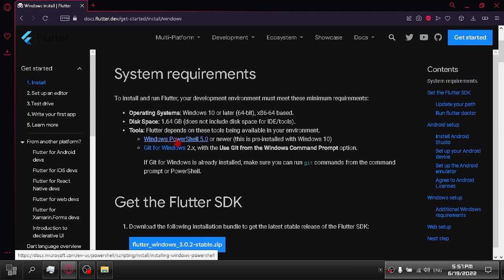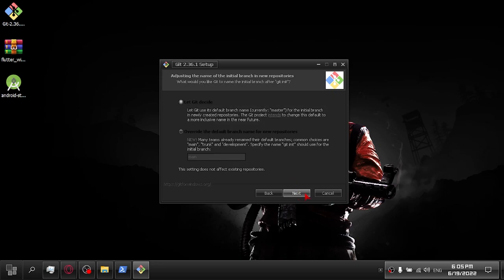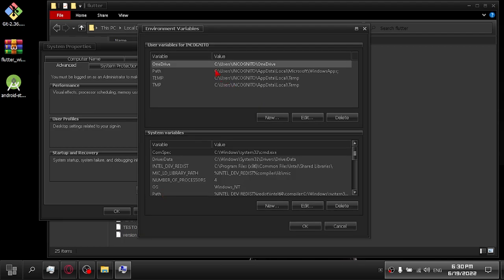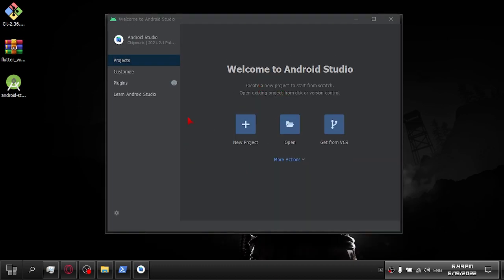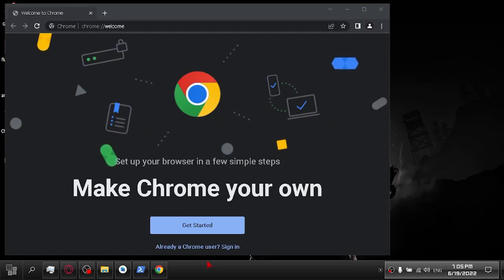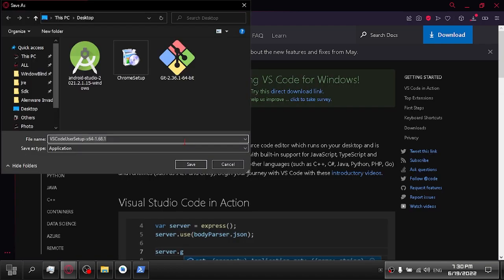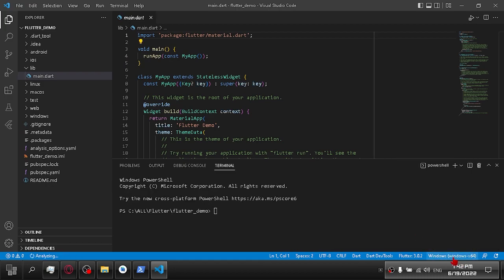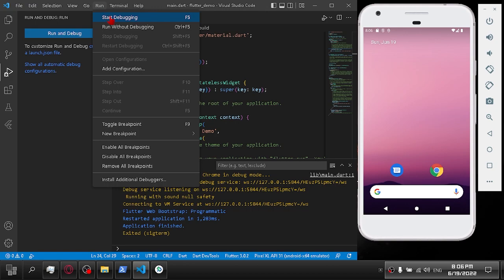📱Flutter Installation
⏱️TIMESTAMPS
0:00 Introduction
0:10 Flutter Website
0:31 System Requirements
1:19 Download Git
1:40 Download Flutter SDK
1:58 Download Android Studio
2:30 Install Git
3:42 Install Flutter SDK
6:42 Install Android Studio
9:20 Install Google Chrome
10:42 Android License
11:41 Install VS Code
15:11 Install Emulator

🗺️Software Info:
Flutter is an open-source UI software development kit created by Google. It is used to develop cross platform applications for Android, iOS, Linux, macOS, Windows, Google Fuchsia, and the web from a single codebase.

First described in 2015, Flutter was released in May 2017.

how to install flutter in windows step by step guide,
cocoapods not installed. skipping pod install. flutter,
visual studio code install flutter,
how to install flutter in vscode and run android emulator,
how to install cmdline tools flutter,
how to install flutter in visual studio code hindi,
how to download and install flutter in android studio,
how to download and install flutter in windows 11,
how to install flutter and dart plugin in android studio,
cara install flutter di android studio,
how to install flutter and dart in vscode,
please install the desktop development with c++ workload flutter,
how to install android studio for flutter on windows 10,
install visual studio for flutter,
install git for flutter,
how to install firebase in flutter,
how to install command line tools for flutter,
install android sdk for flutter,
how to install flutter in vs code,
install flutter globally mac,
install flutter globally,
install flutter git,
flutter installation guide,
install flutter using git,
flutter add google maps,
add gif flutter,
flutter add google font,
install get cli flutter windows,
how to install google fonts in flutter,
install git cli flutter,
install flutter hindi,
install flutter homebrew,
how install flutter in windows,
how install flutter in android studio,
how install flutter in mac,
flutter install windows 7 hindi,
install flutter in android studio hindi,
how to install flutter in windows 10
how to install flutter in android studio